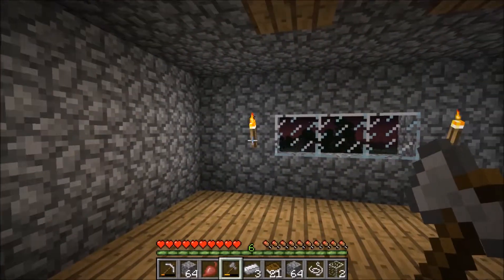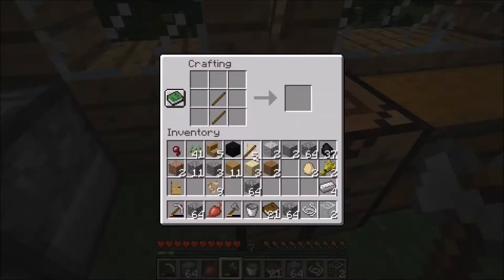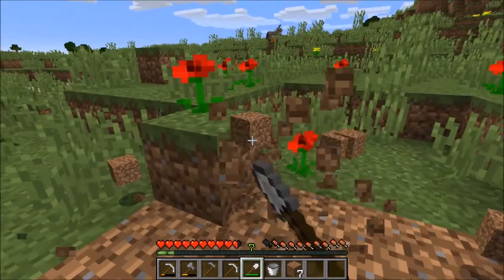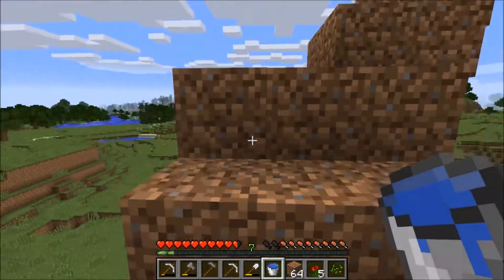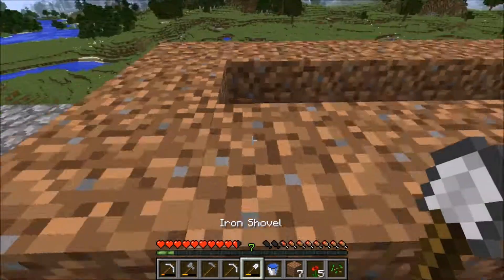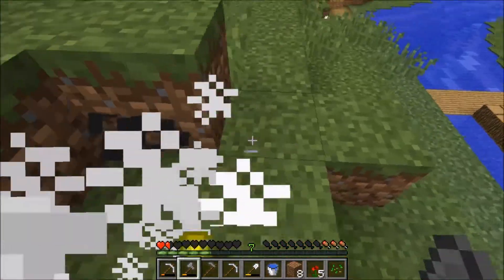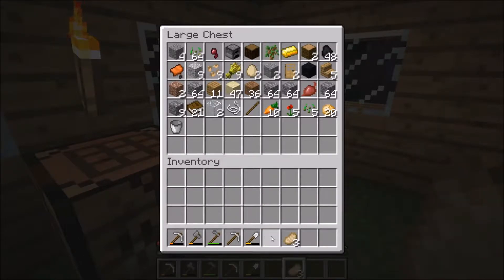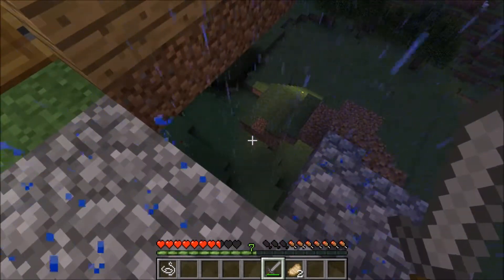I'm A Framer | Minecraft Survival Ep4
It's time to farm! Today we make our own little farm and also go on the hunt for spiders!

Minecraft is a sandbox video game created and designed by Swedish game designer Markus "Notch" Persson, and later fully developed and published by Mojang. The creative and building aspects of Minecraft allow players to build with a variety of different cubes in a 3D procedurally generated world.

(Social stuffs)